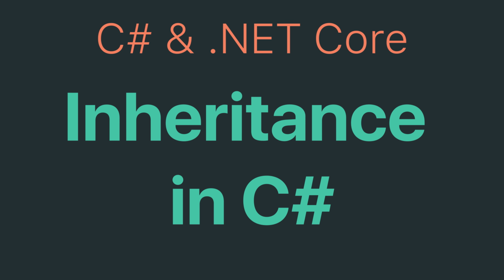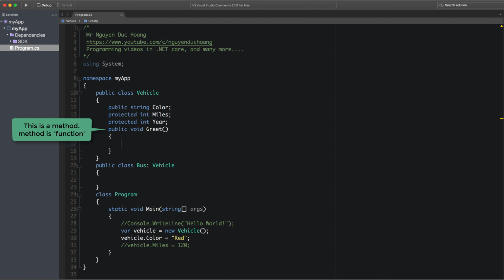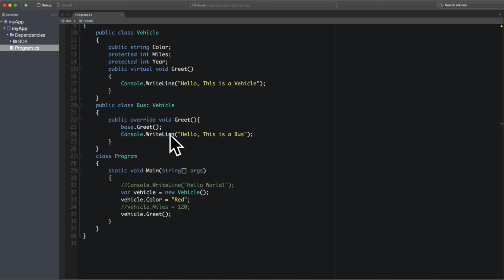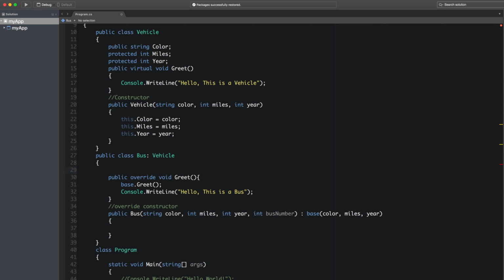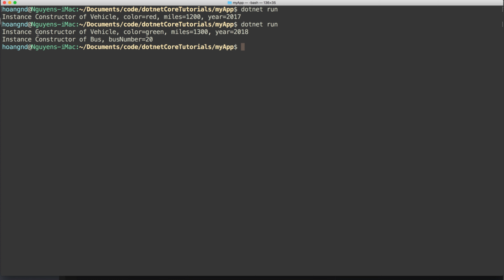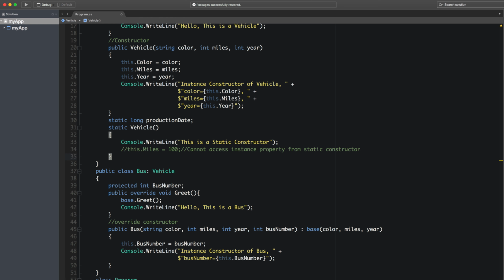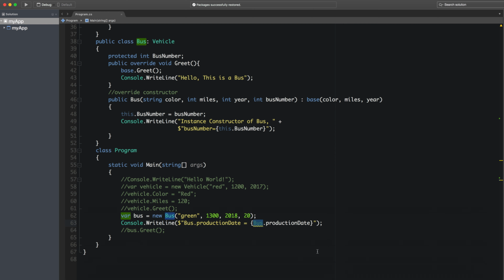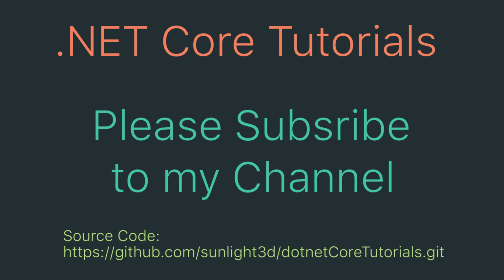Lession 06 Inheritance in C# Virtual function, override, constructors